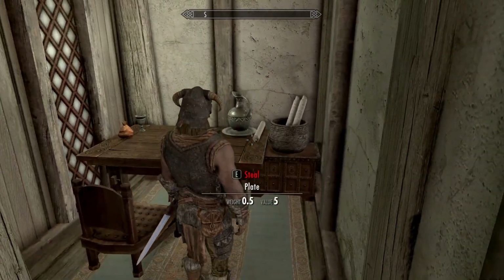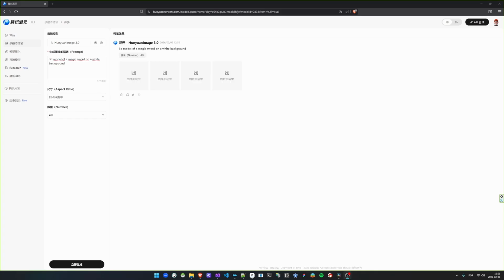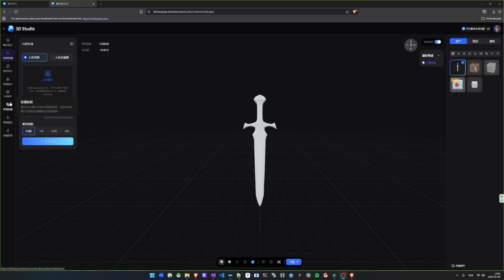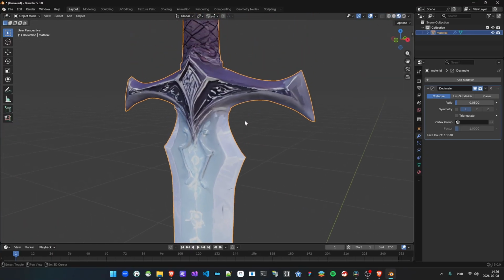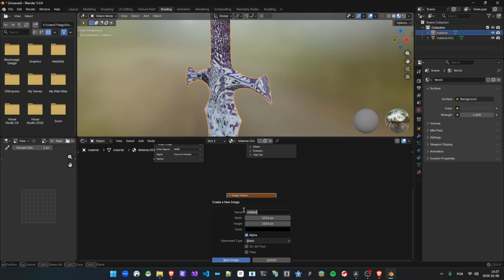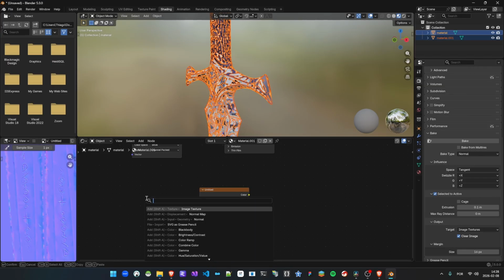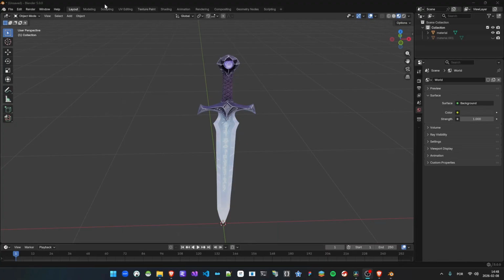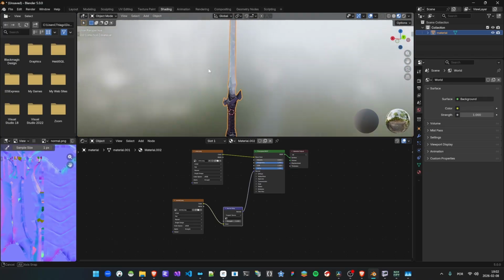Episode 2: Create Game Ready AI 3D Assets. a modern complete modding guide.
Prompt
3D model of a magic sword on a white background